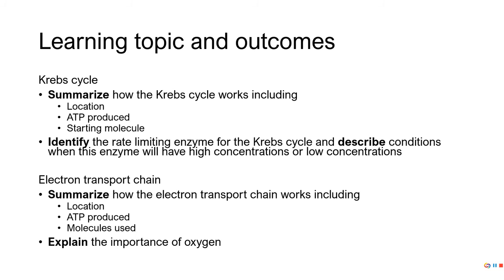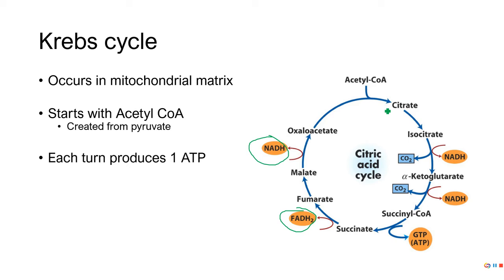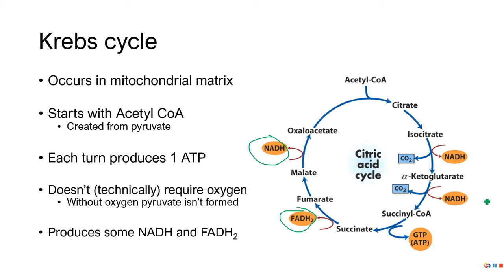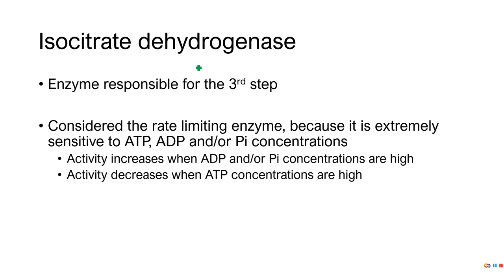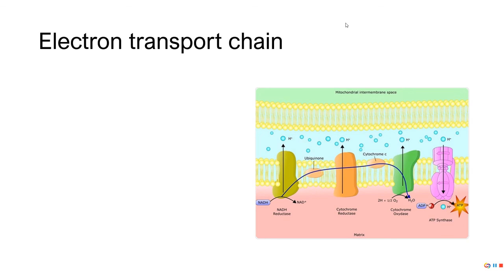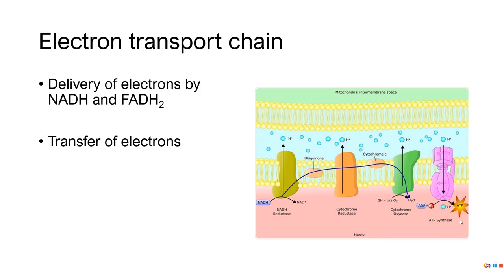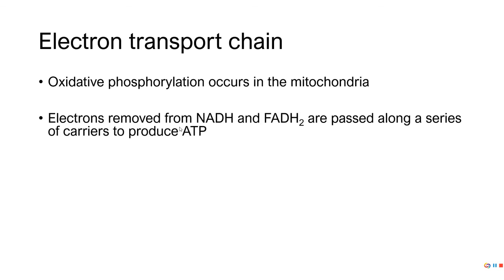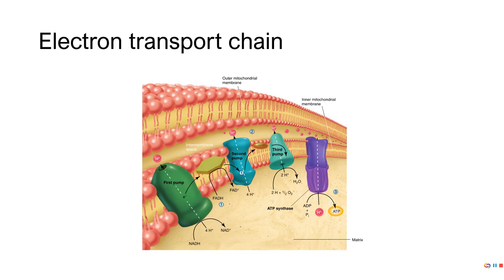PE 381 - Lecture 2-1-3 - Aerobic metabolism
Krebs cycle

-Summarize how the Krebs cycle works including
--Location
--ATP produced
--Starting molecule
-Identify the rate-limiting enzyme for the Krebs cycle and describe conditions when this enzyme will have high concentrations or low concentrations

-Summarize how the electron transport chain works including
--Location
--ATP produced
--Molecules used
-Explain the importance of oxygen